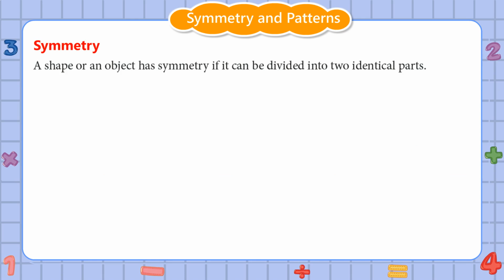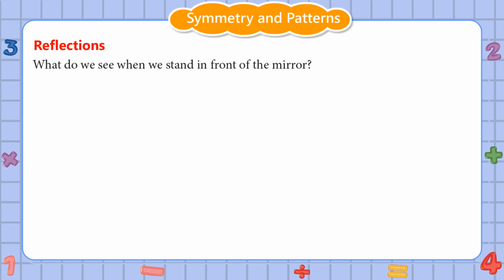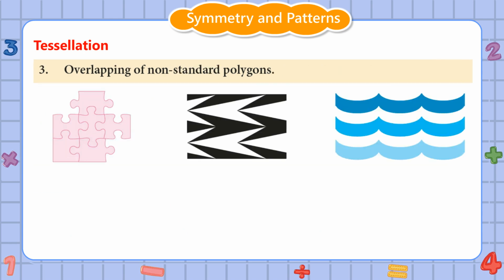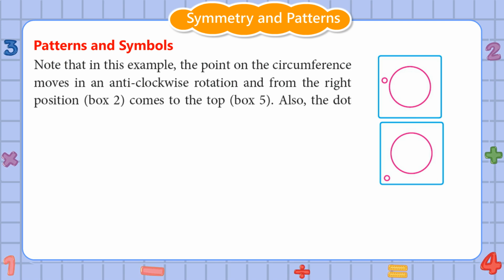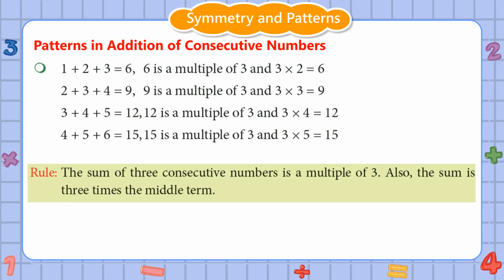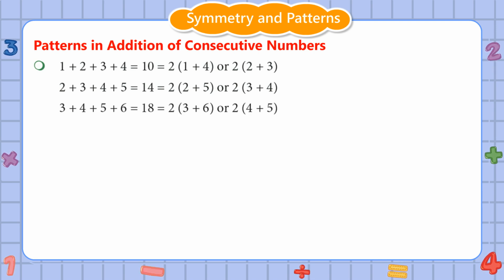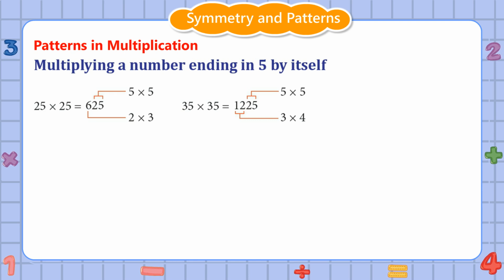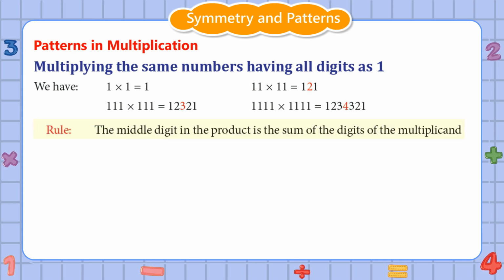Explore Mathematics || Class 4 || Chapter 14 || Symmetry and Patterns